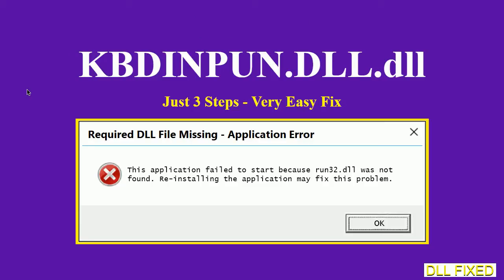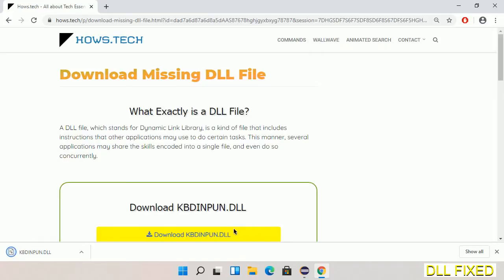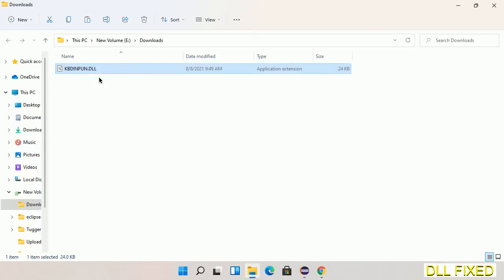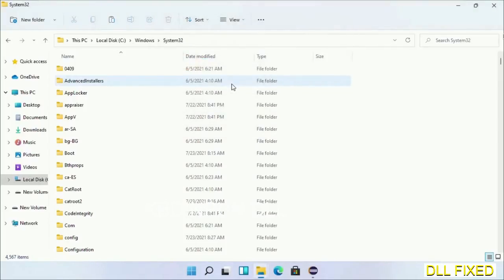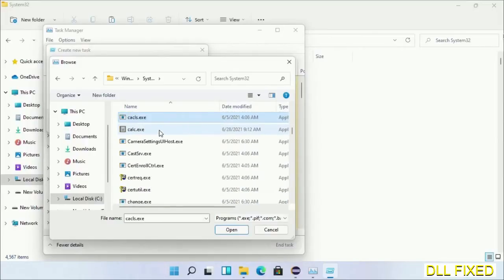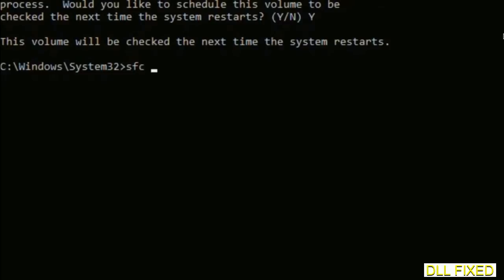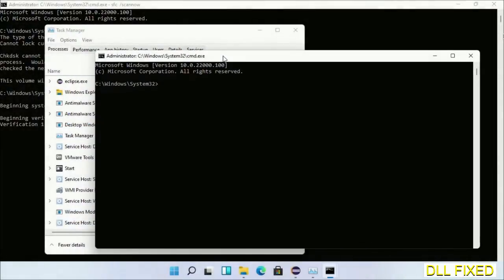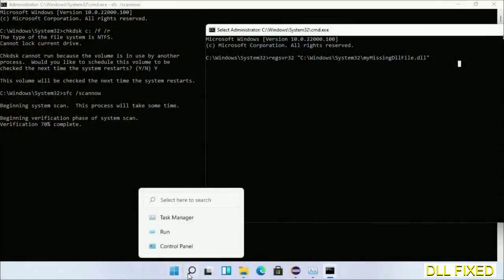KBDINPUN.DLL missing in Windows 11 | How to Download & Fix Missing DLL File Error - 100% Works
KBDINPUN.DLL missing in Windows 11 | How to Download & Fix Missing DLL File Error
This video will help you to fix KBDINPUN.DLL not found error. You will be able to run your application program. We will fix this missing dll problem in 3 steps.

1. Operating System with 32 bit / 64 bit
2. Computer Model or Manufacturer
3. Program you are trying to open.

the program can't start because KBDINPUN.DLL is missing from your computer
the program can't start because KBDINPUN.DLL is missing windows 11
the program can't start because KBDINPUN.DLL is missing windows 10
the program can not start because KBDINPUN.DLL is missing windows 11